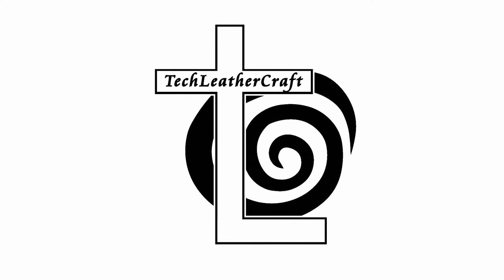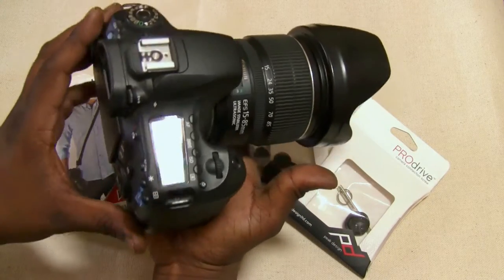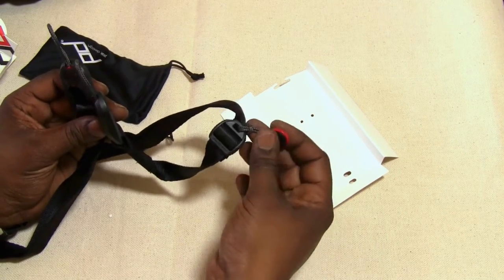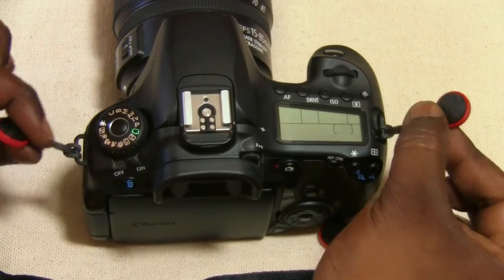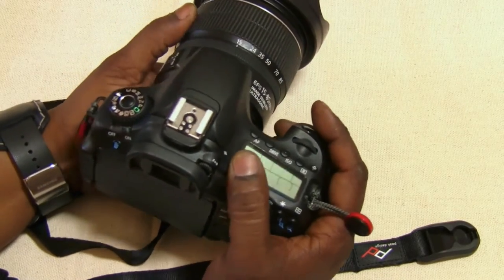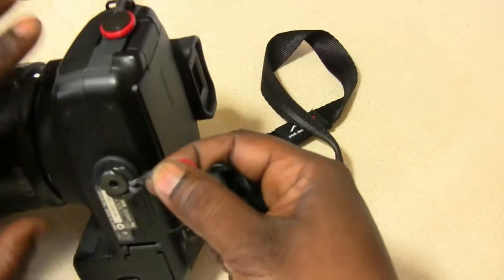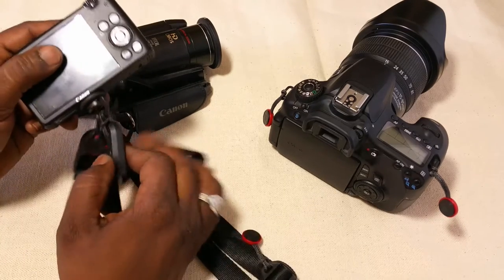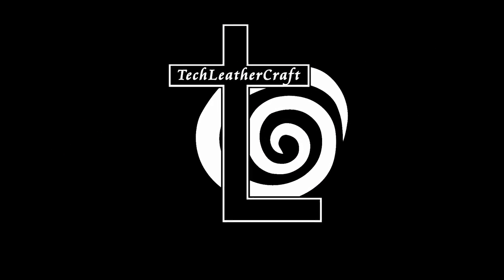Review of Peak Design Leash, Anchor Links, Pro Drive Screw, & Anchors Camera Strap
Review of Peak Design Leash, Anchor Links , Pro Drive Screw , and Anchors (Anchor points). Part 1 of 2.

Versatile and quick release Camera Strap (or Sling) for DSLR (Canon 60D in video),  Micro Four Thirds (M43 or Micro 4/3), Mirrorless Interchangeable-lens Camera (MILC ILC ).

4) Peak Design Anchors (Anchor Points / Red Little Disc things )

To order our leather items or for custom orders, visit our